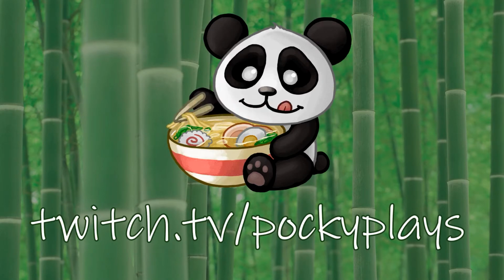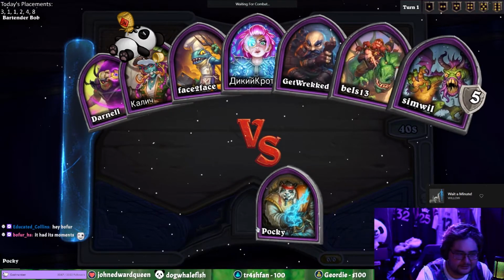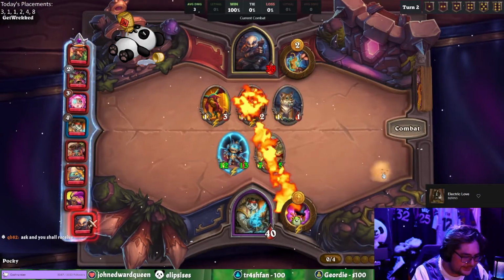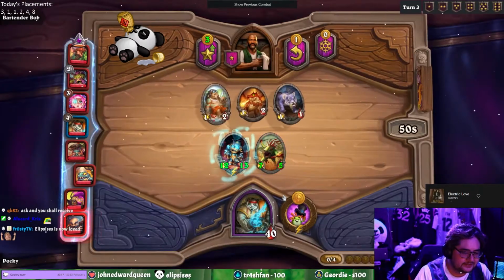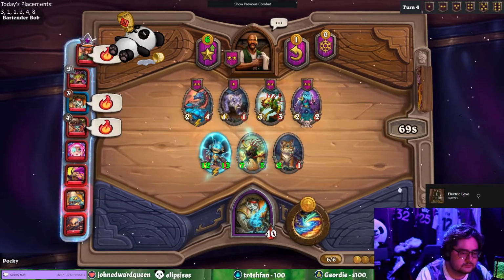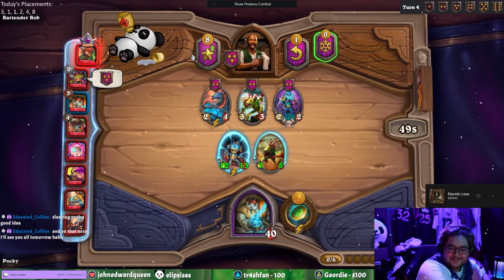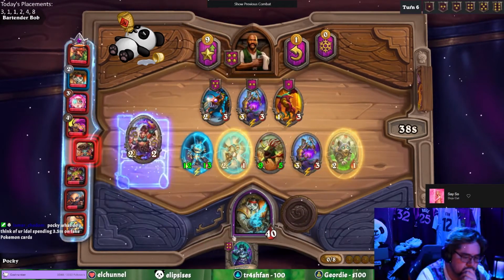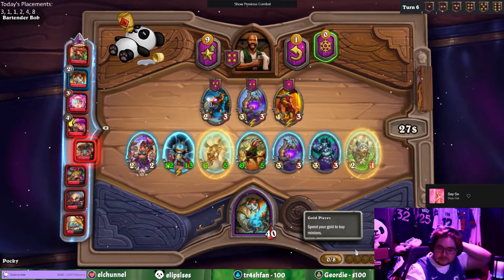Pocky Plays the Most Perfect Panda Game! - Hearthstone Battlegrounds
Pocky gets a perfect Spicy Pretzel Mustard game of Hearthstone Battlegrounds on Master Nguyen the Panda Hero.